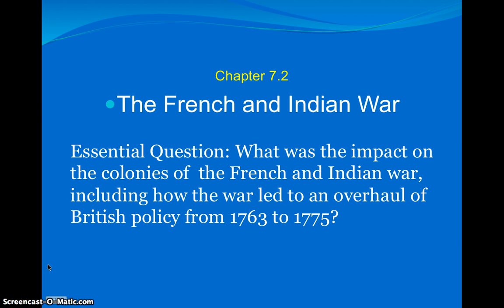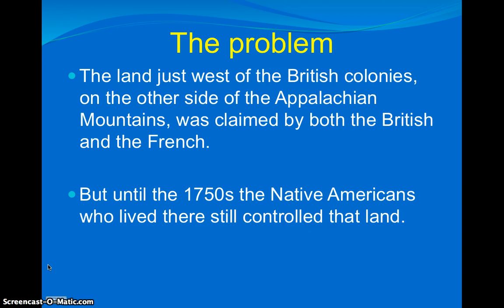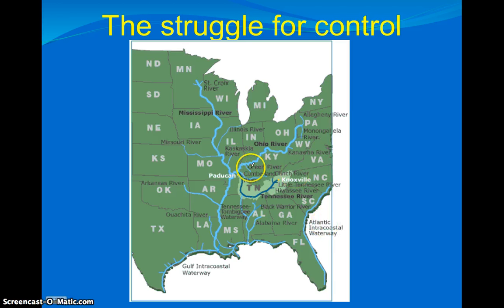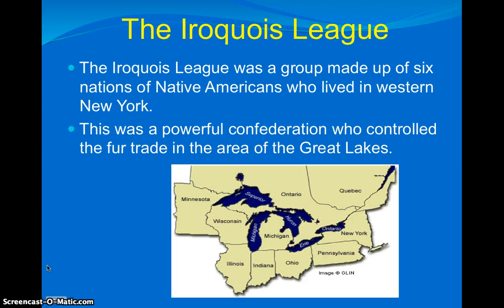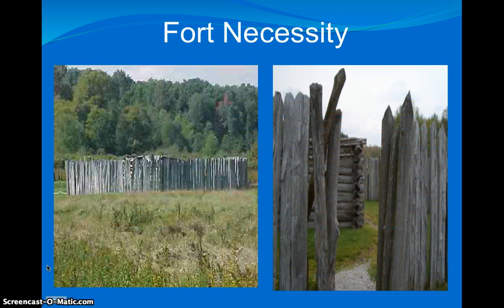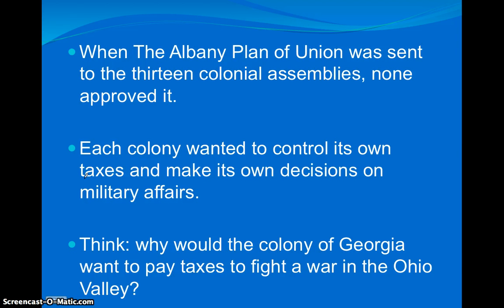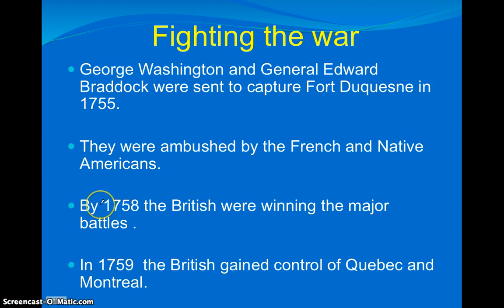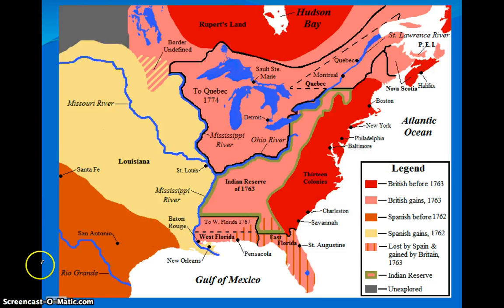7.4 Part 1